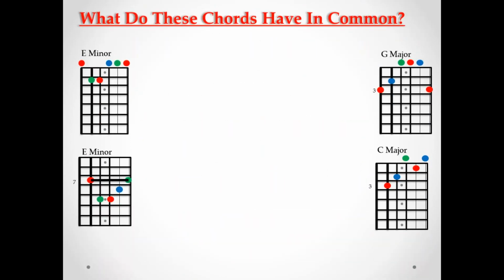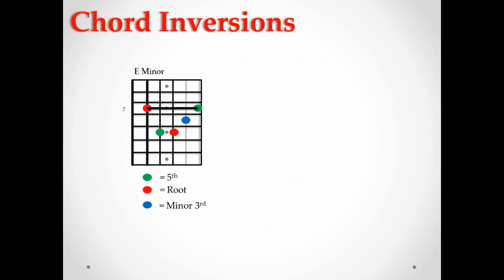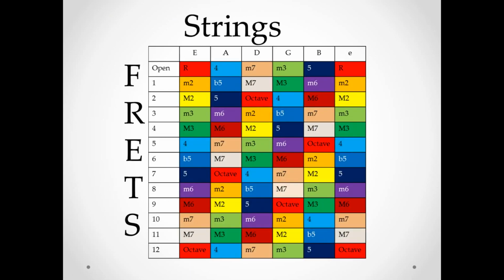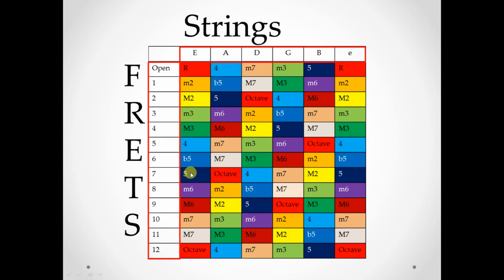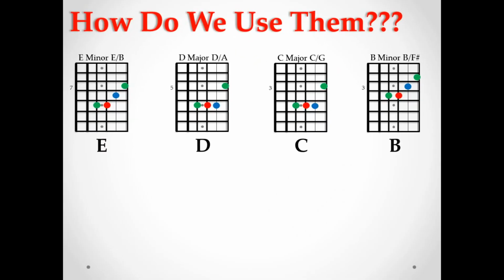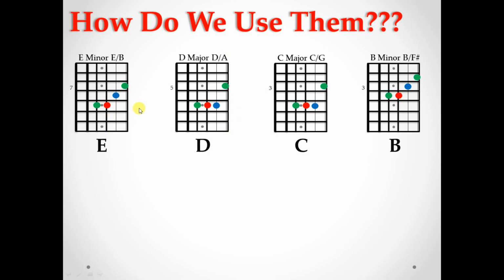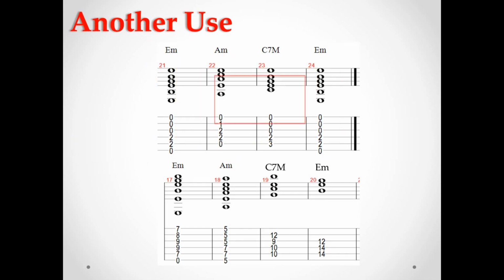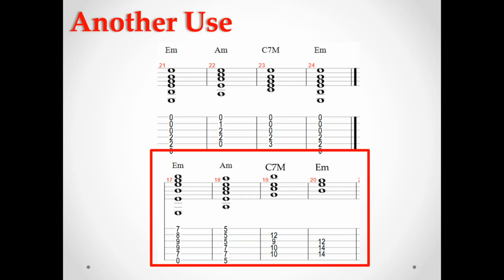Chord Inversions For Guitar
In this lesson we are going to look at chord inversions.